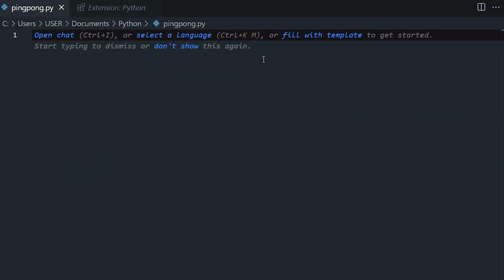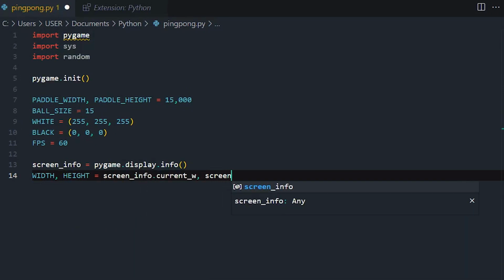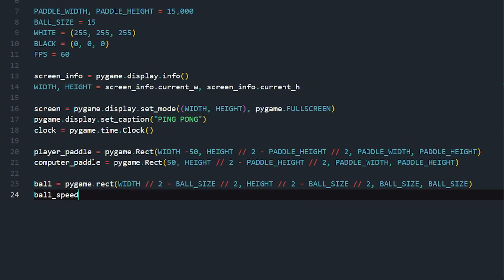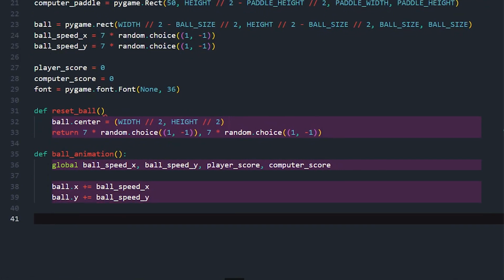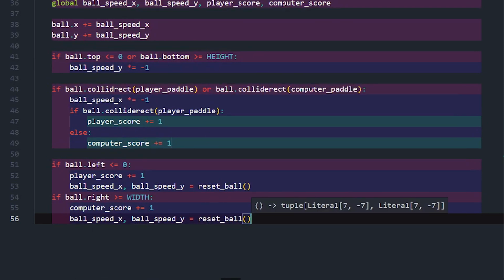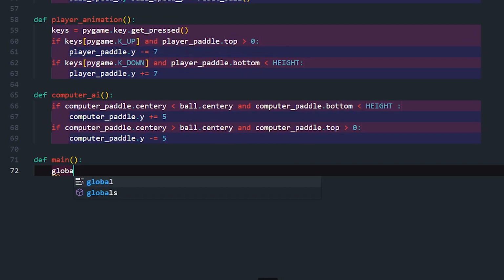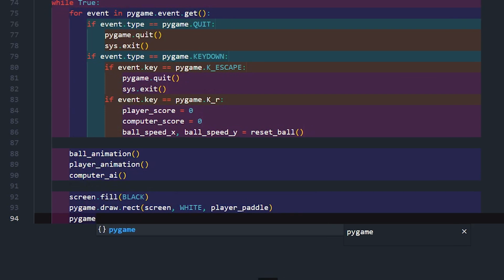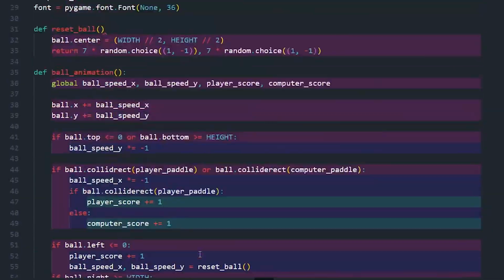Python Projects : Ping Pong Game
Learn today, better tomorrow.